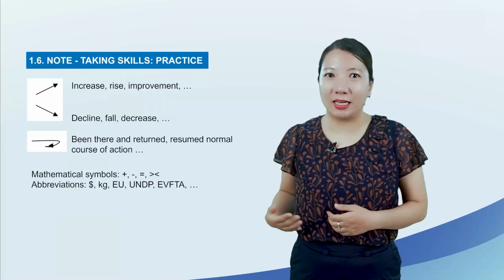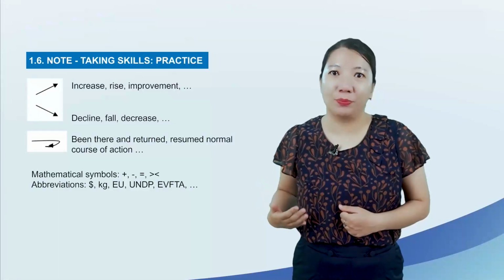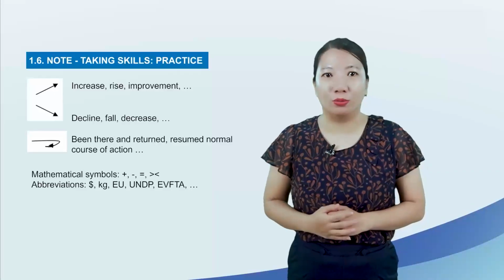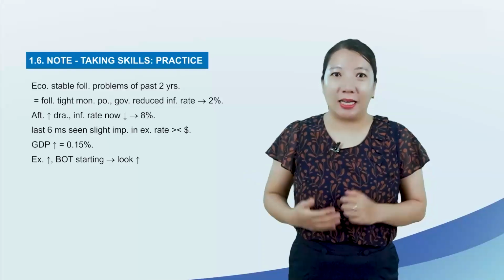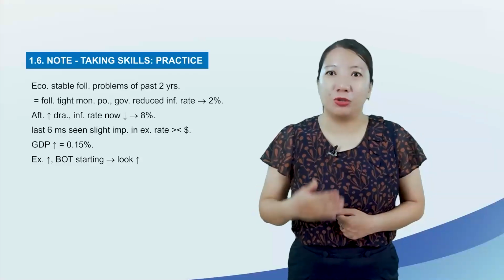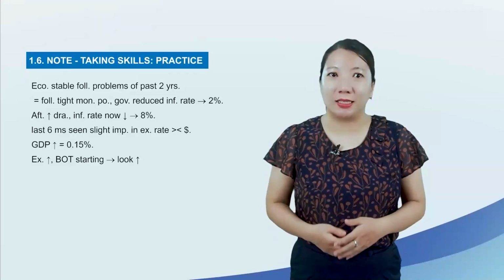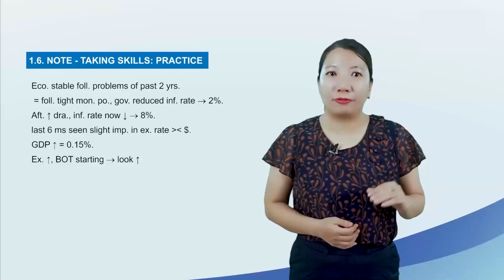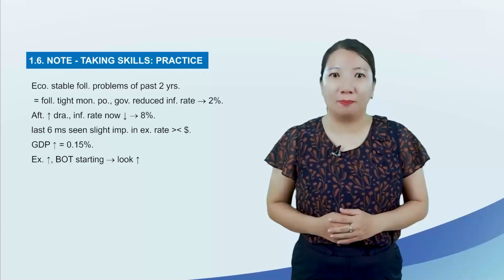(202) Business Translation-Tuần 1-1.6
Business Translation
Dai Hoc Tra Vinh
Đại Học Trà Vinh